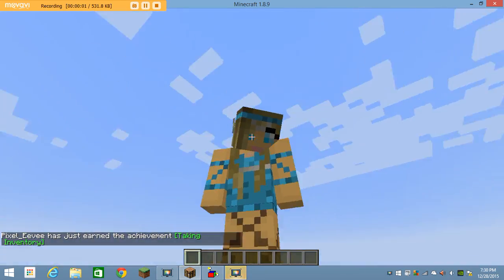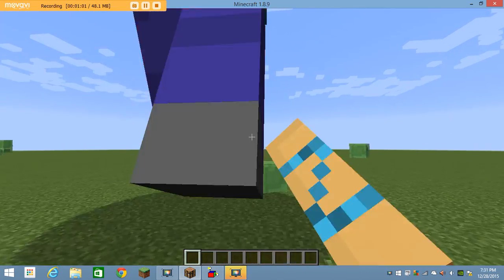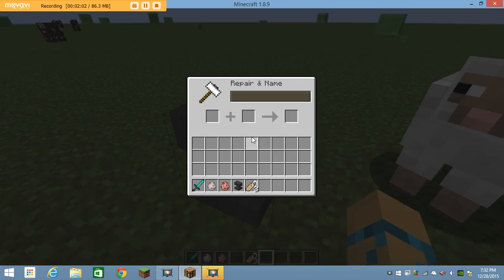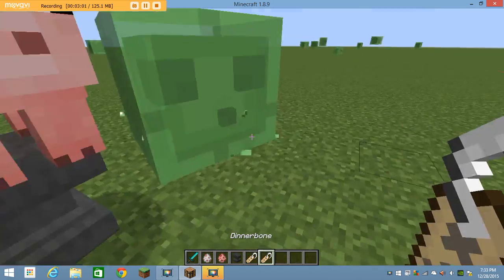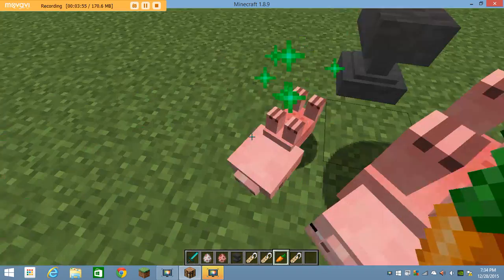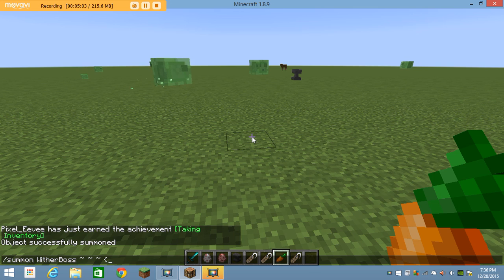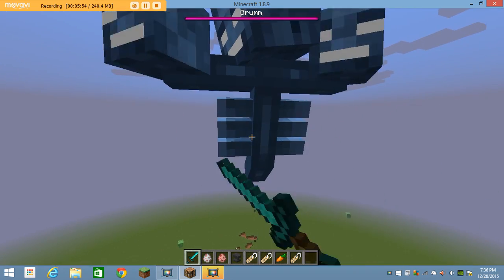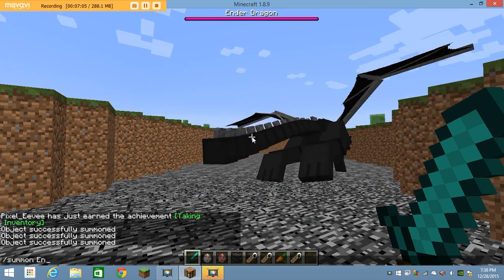3 Secret Features In Minecraft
Pixel_Eevee Will Show You 3 Simple Things In Minecraft That Are Secret!